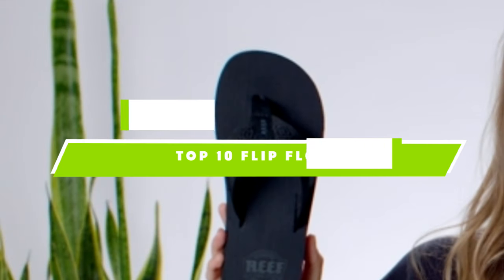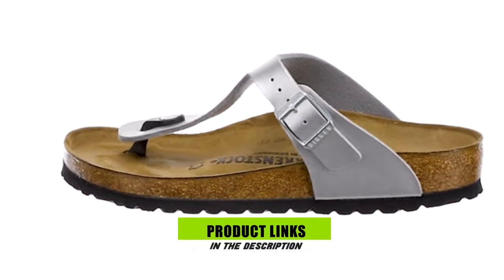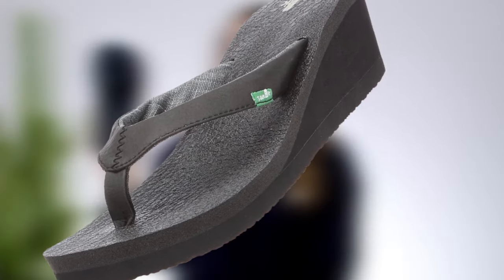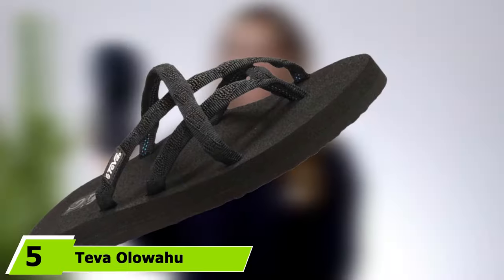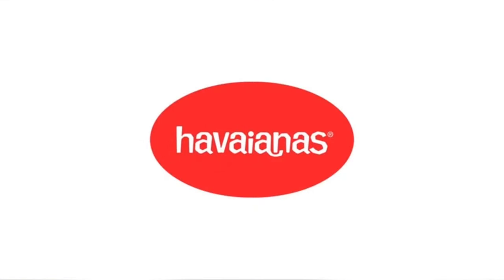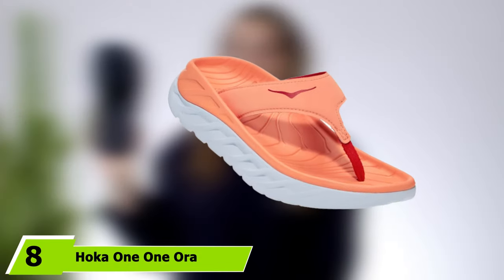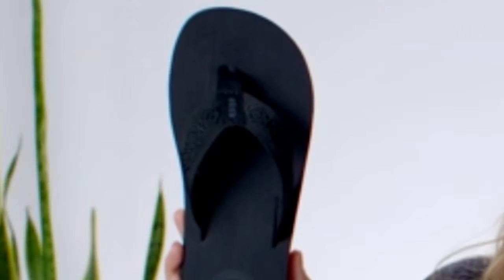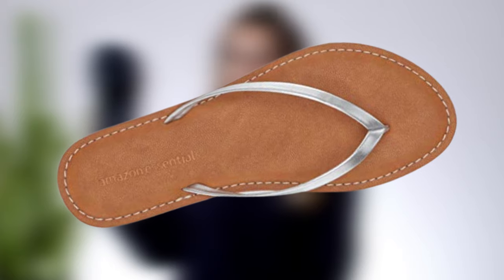Best Flip Flop In 2024 - Top 10 New Flip Flops Review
Links to the best Flip Flop we listed in today's Flip Flops review video:

1. CLARKS Breeze Sea Women’s Flip Flops

2. Birkenstock Gizeh Women’s Flip Flops

3. Sanuk Yoga Mat Women’s Flip Flop

4. Aerothotic Original Orthotic Comfort Thong Style Women’s Flip Flop

5. Teva Olowahu Women’s Flip Flop

6. Havaianas Slim Women’s Flip Flop

7. OluKai ‘Ohana Women’s Flip Flop

8. Hoka One One Ora Recovery Women’s Flip Flop

9. Reef Sandy Women’s Flip Flops

10. Amazon Essentials Thong Women’s Flip Flop

What are the Best Flip Flop in 2024?

In today's video we reviewed the top 10 best Flip Flop on the market in 2024. We made this list based on our personal opinion and we ranked them in no particular order, after doing our research based on their prices, quality, durability, brand reputation and many more.

After watching this video you will know which are the best budget, top selling and top rated Flip Flop on the market today.

If you choose from this list you can be sure that you buy one of the best Flip Flop available today.